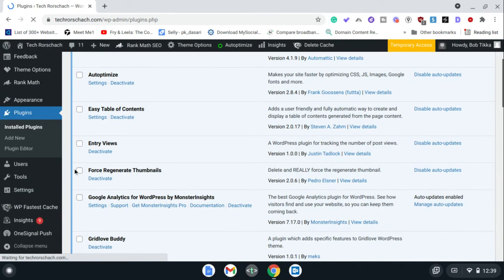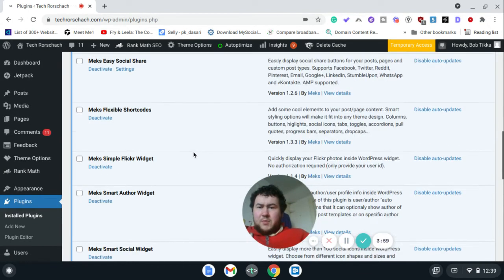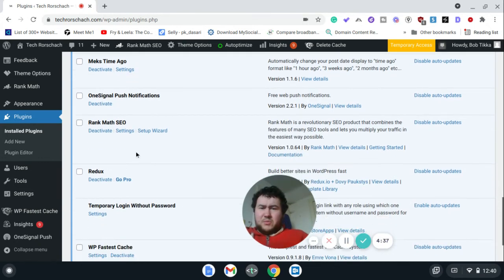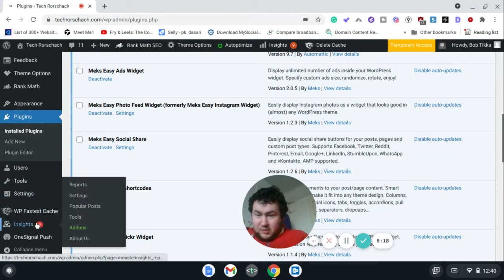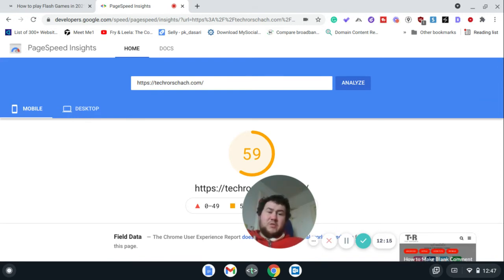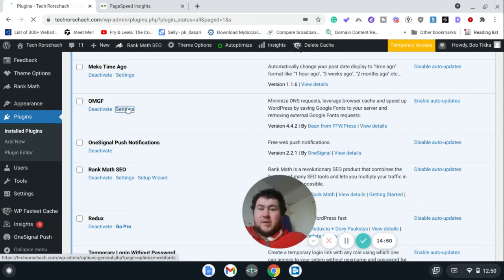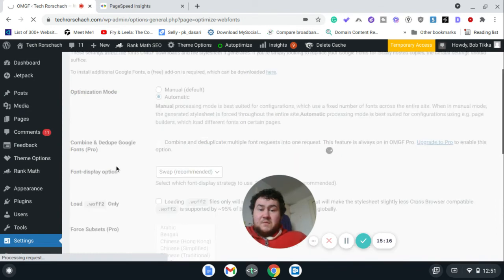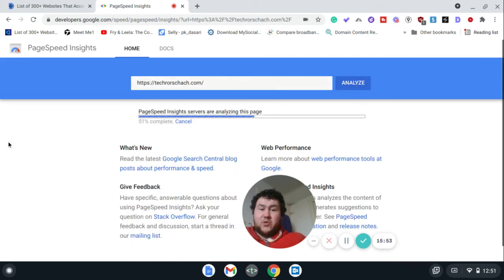Introduction into SEO Audit of